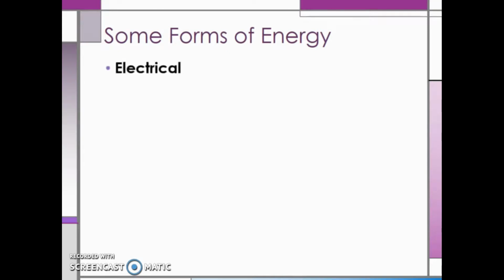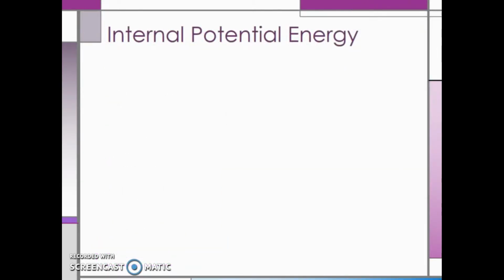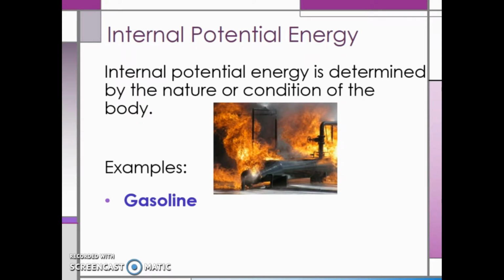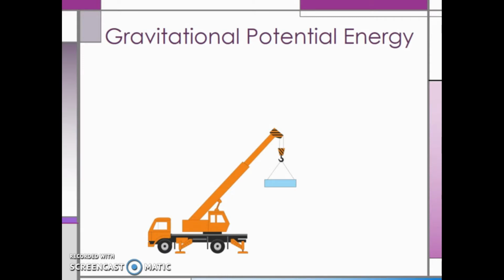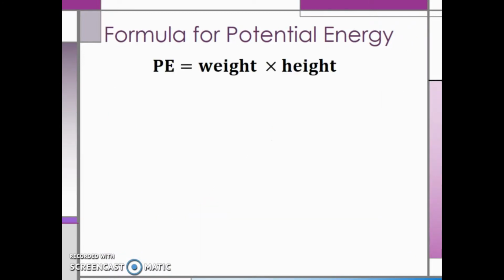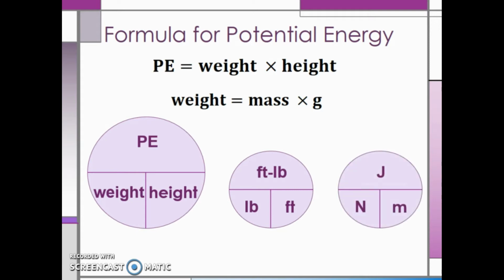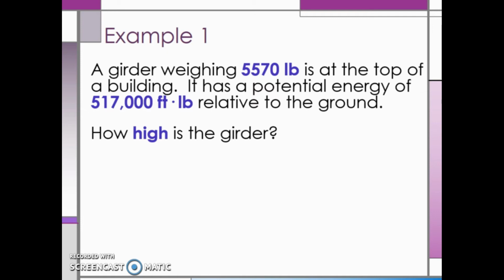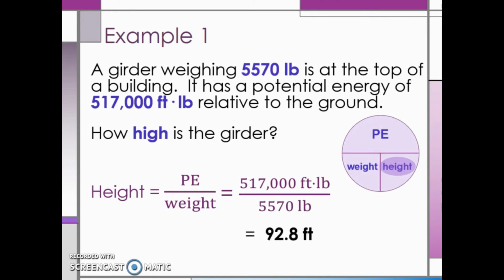Energy – Science of Mechanics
Learn about the different types of energy and how to calculate potential energy.